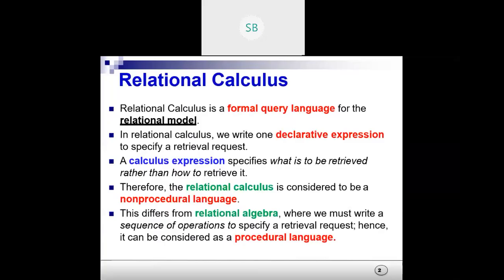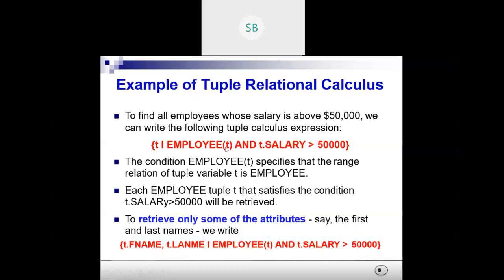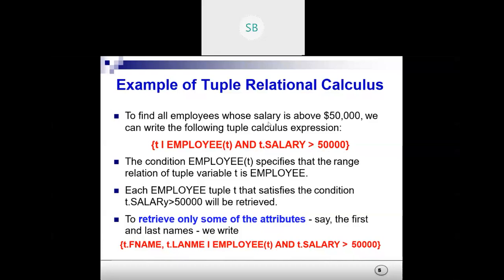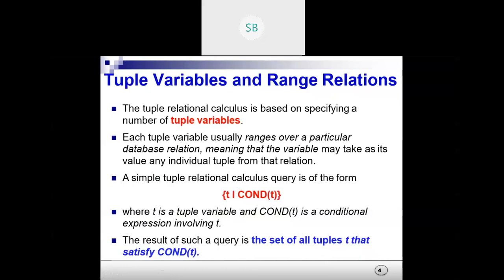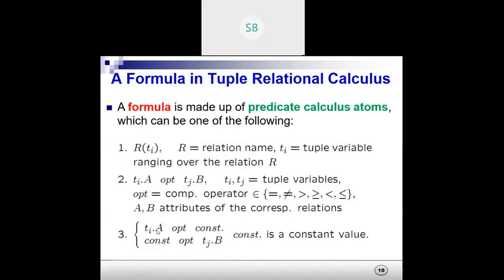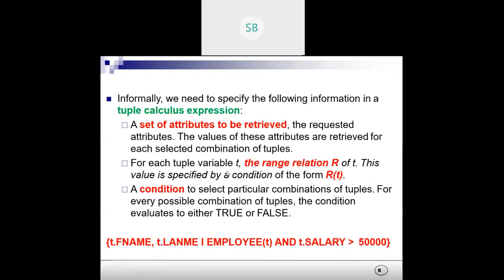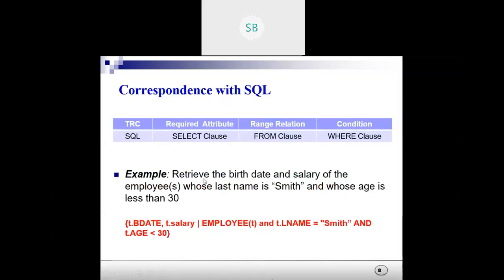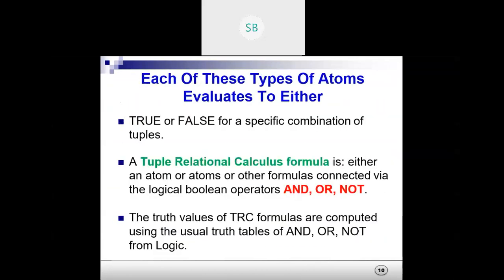tuple relational calculas